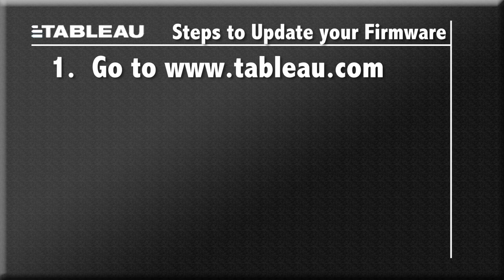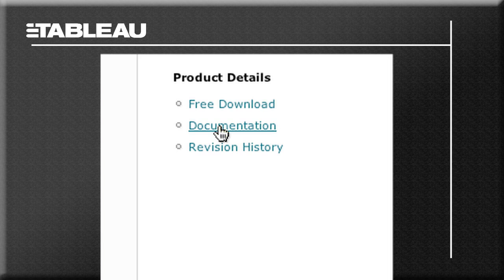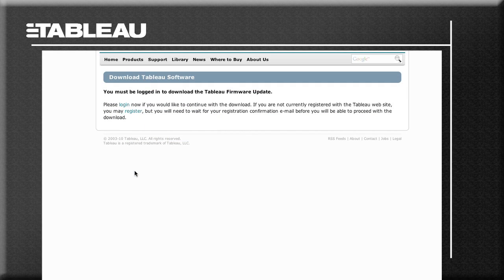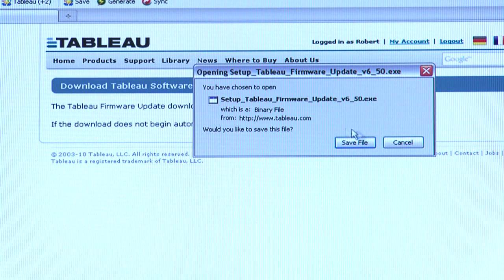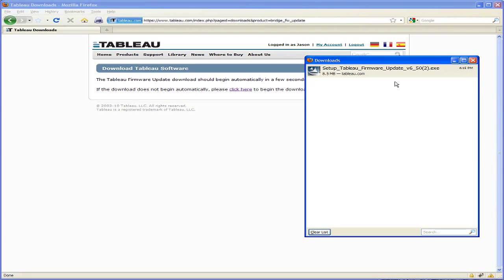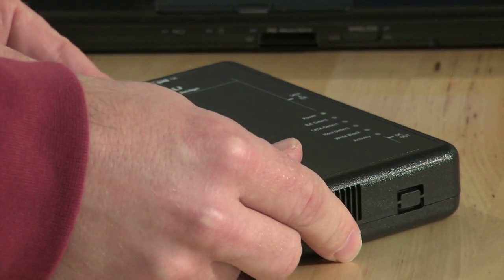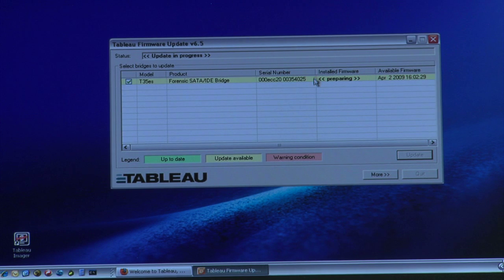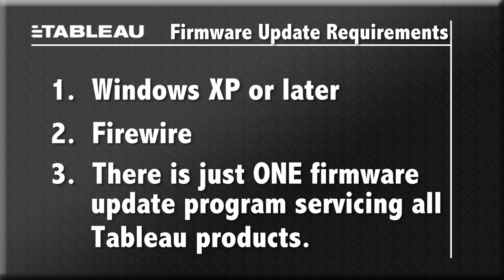Tableau Firmware Update Installation and Usage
This video describes how to download, install, and use the Tableau Firmware Update utility (TFU).